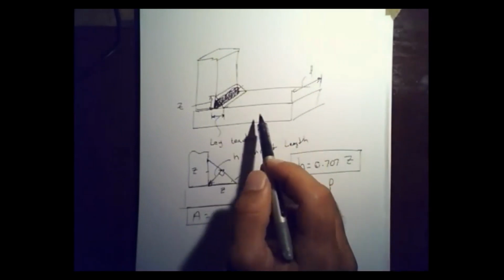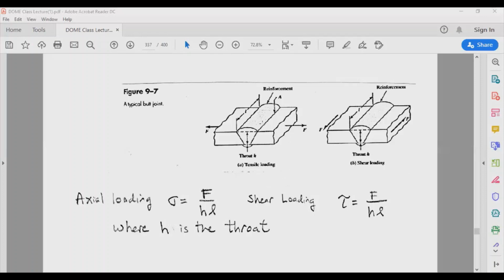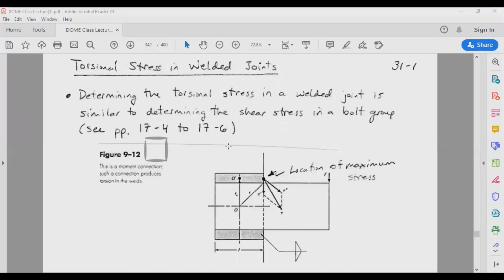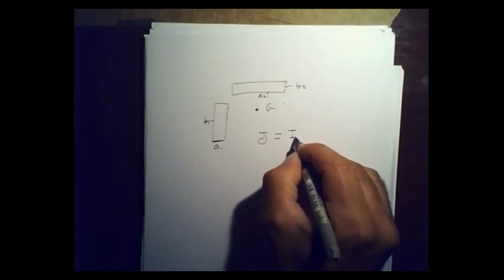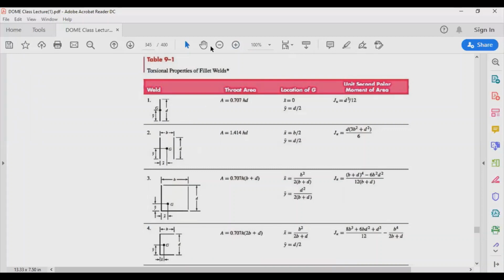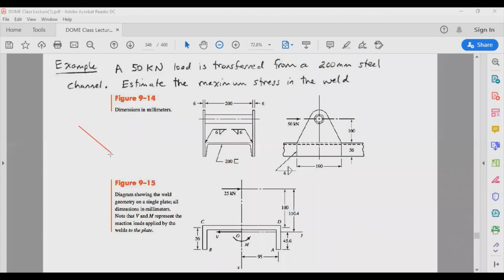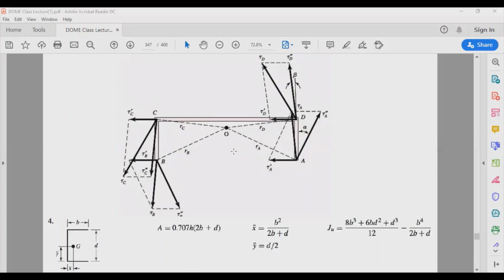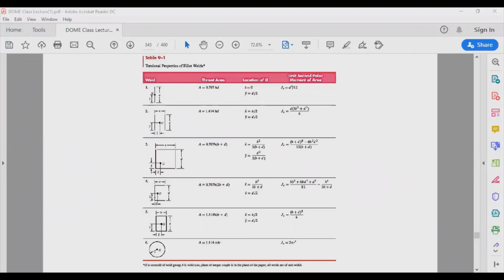Weld Stress Analysis